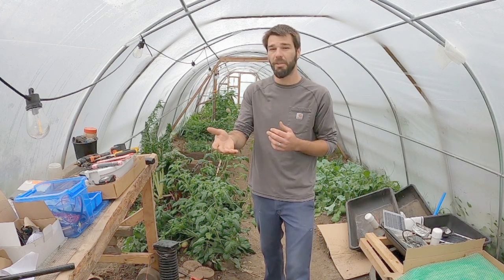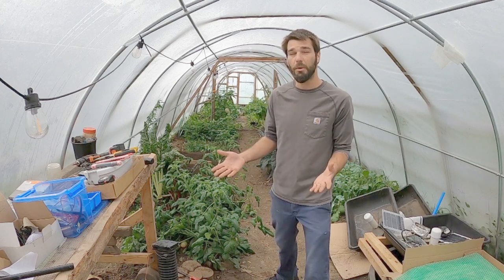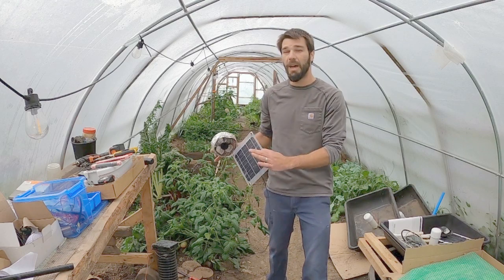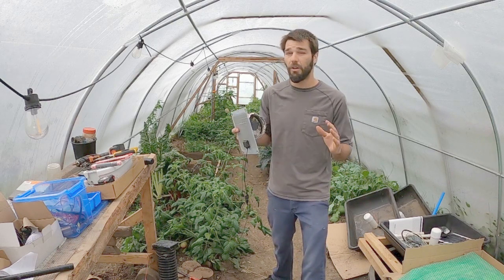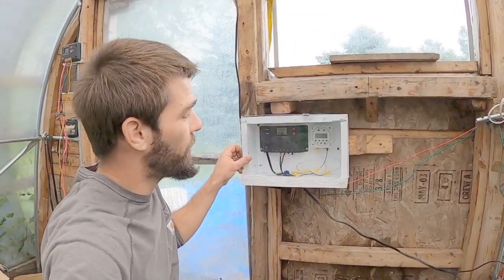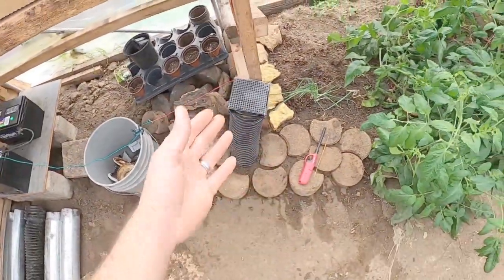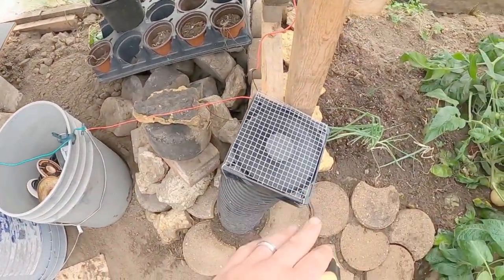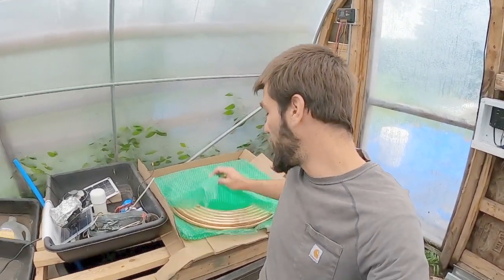DIY CHEAP Solar Geothermal Greenhouse Quick set up, Demonstration, & Temps- Free Energy!